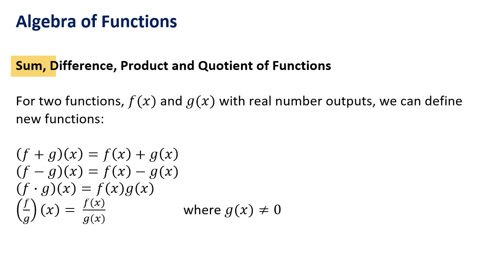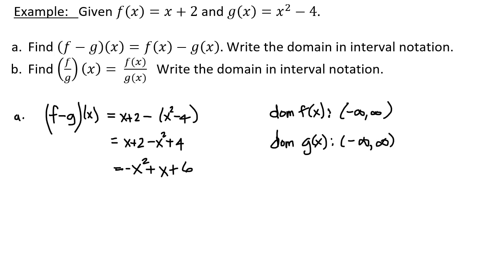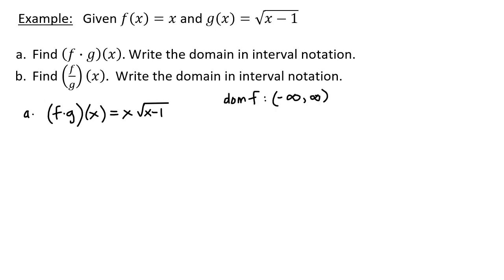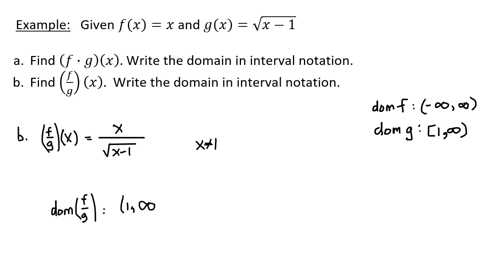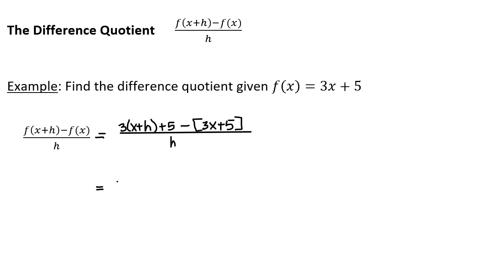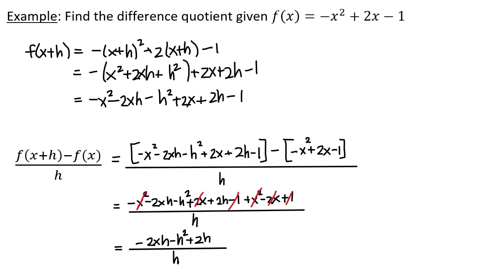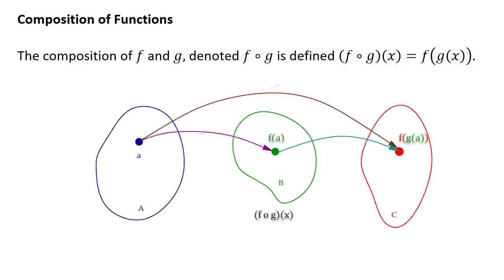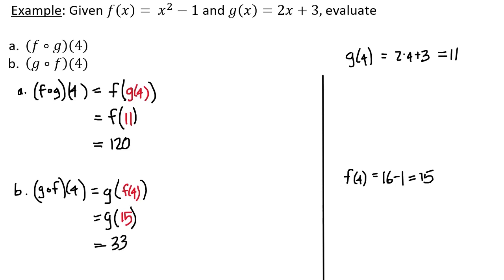Algebra of Functions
The algebra of functions including the difference quotient and composition of functions and their domains.